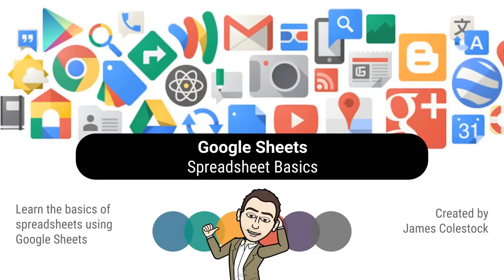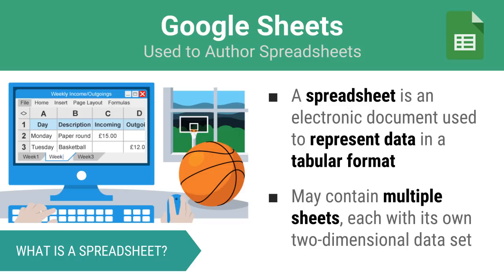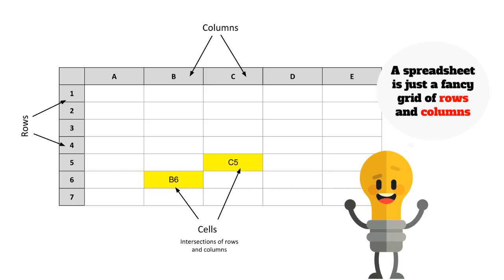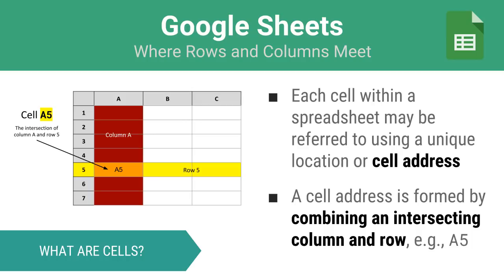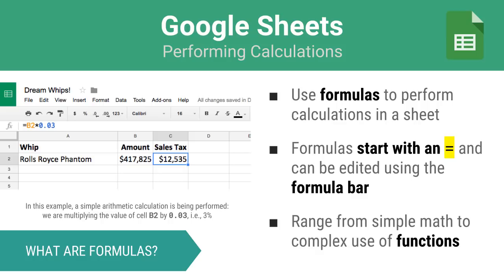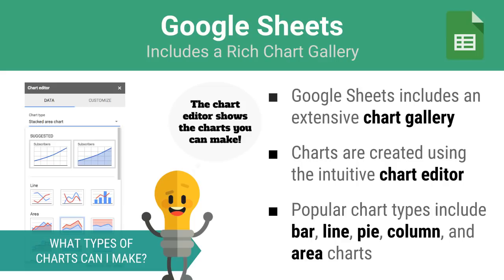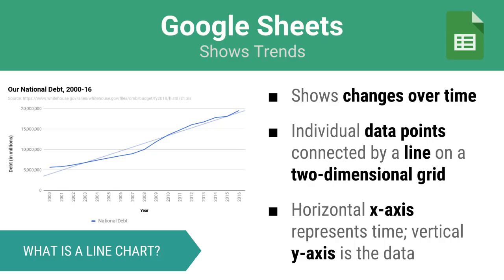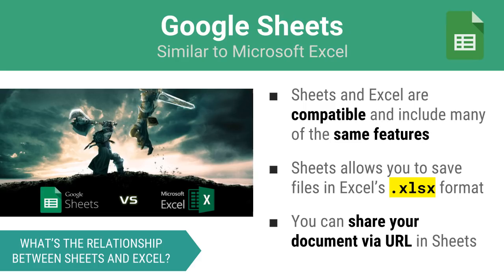Google Sheets - Spreadsheet Basics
Learn the basics of spreadsheets using Google Sheets